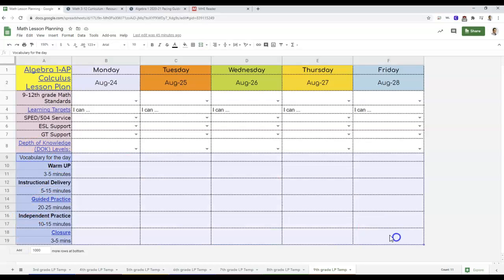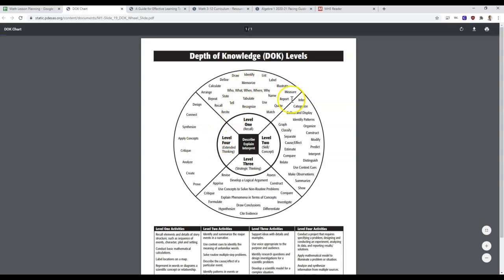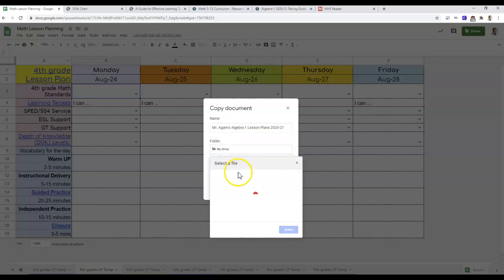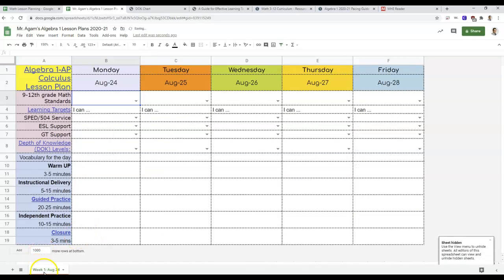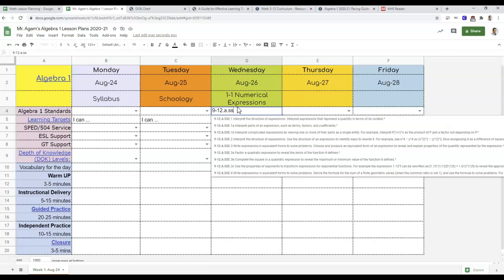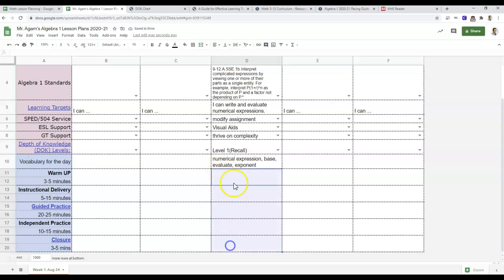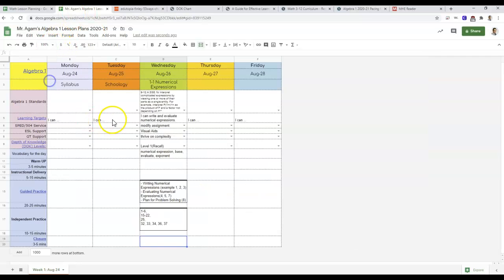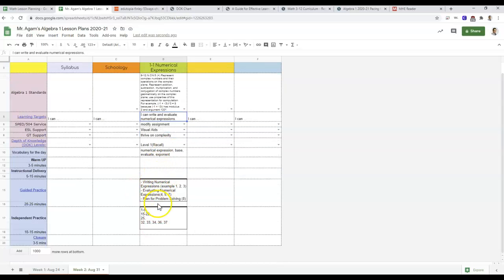Math Lesson Planning Tutorial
Lesson Plan template